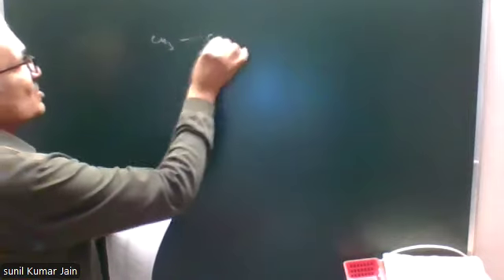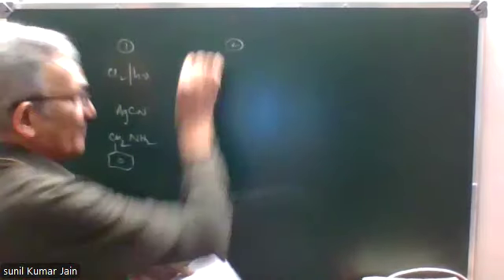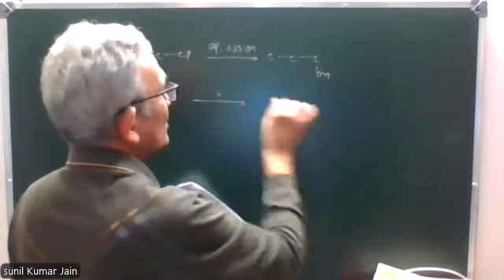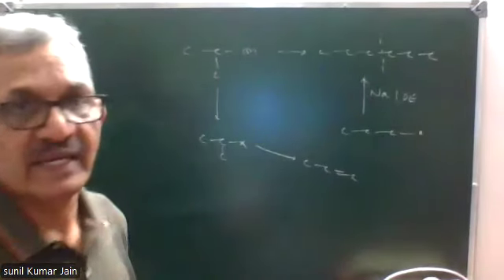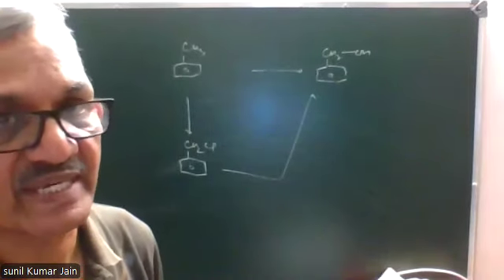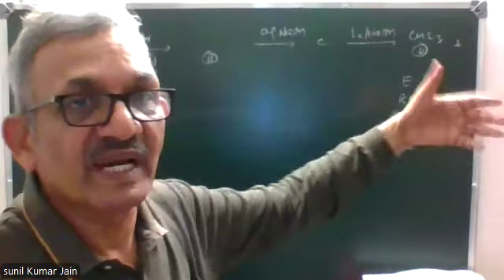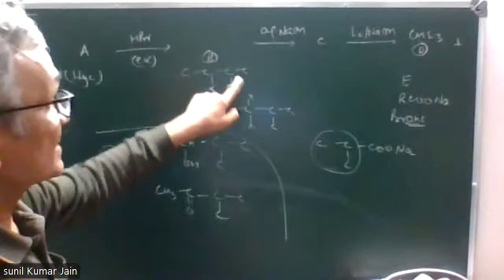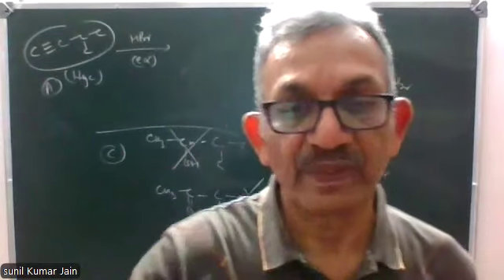12th-Chemistry/Alkyl & Aryl Halides/Assignment-10 Explained